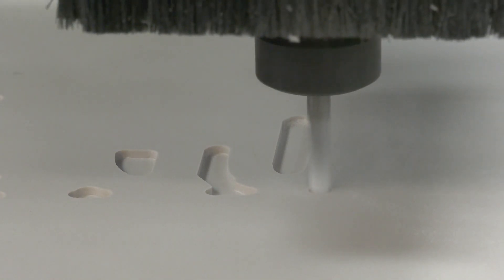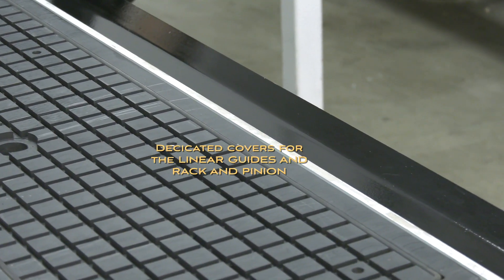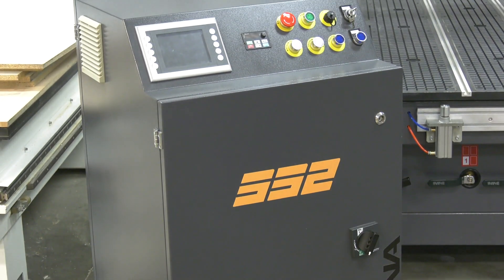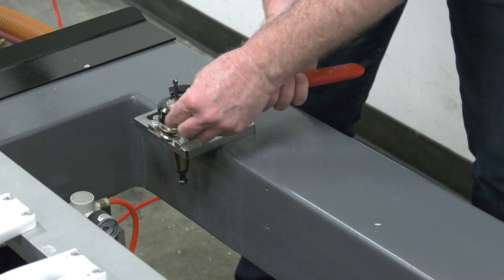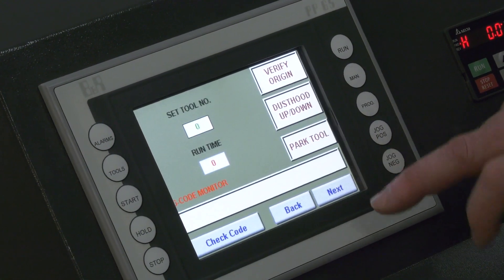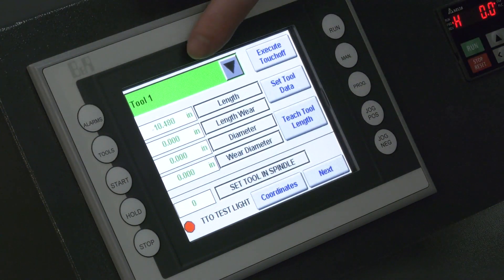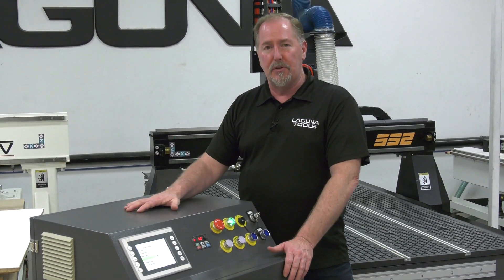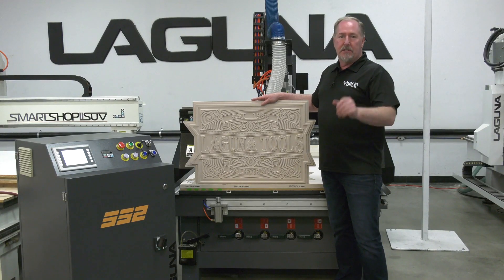Newly Upgraded SmartShop® 2 CNC Router Overview | Laguna Tools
Take a look as we go into an overview of the upgrades on the 2nd generation of this machine! All its components, from it's frame to the table to the gantry, have been redesigned to ensure the highest quality and durability of this CNC router.